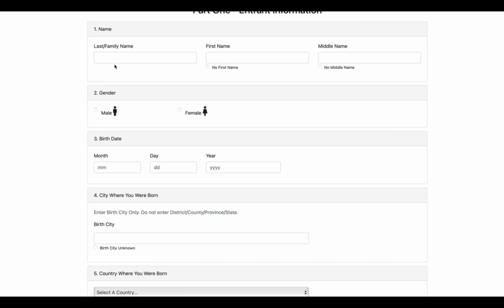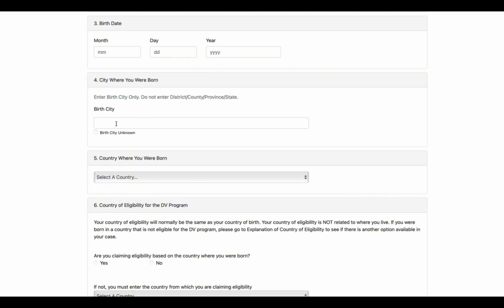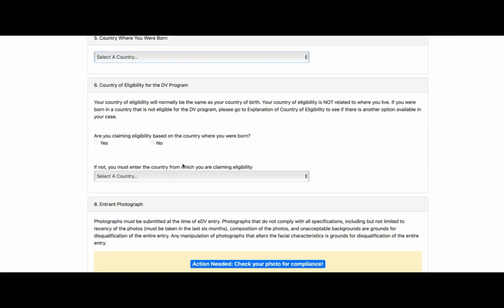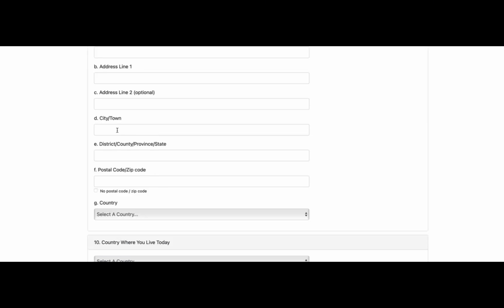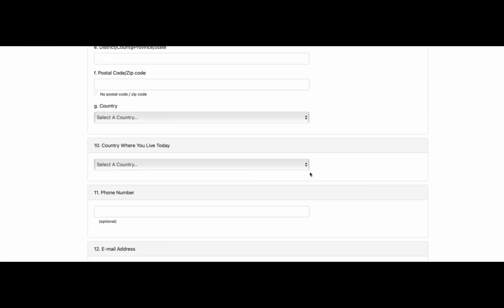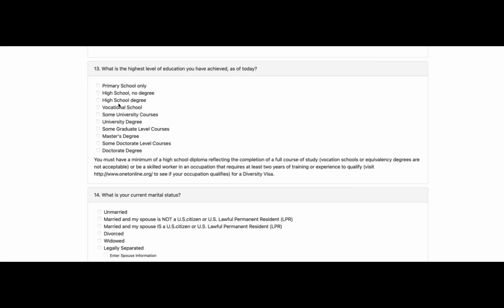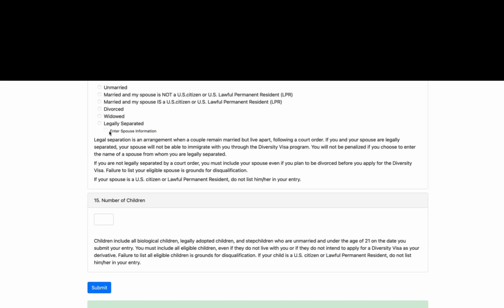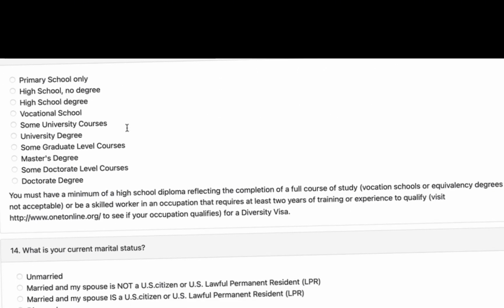How to apply for DV lottery step by step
This video is a guide on how you can apply for the diversity visa lottery using your mobile phone. The form used is just a sample to prepare applicant on what is required